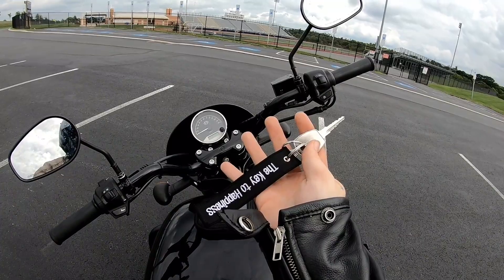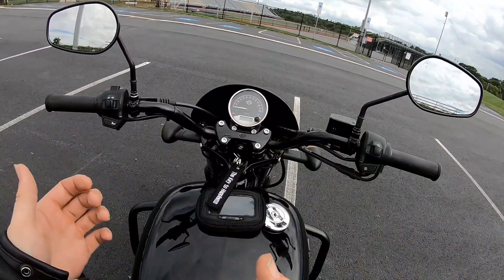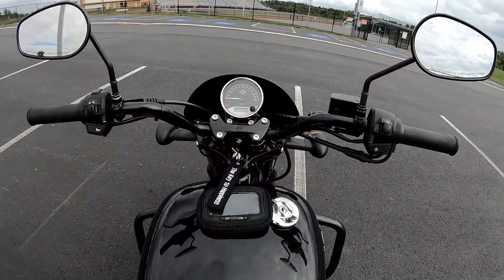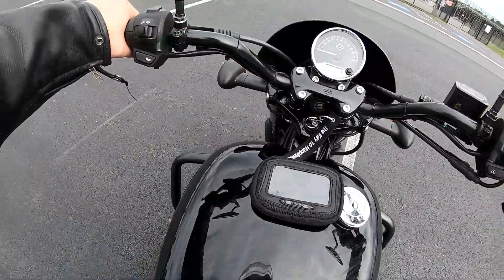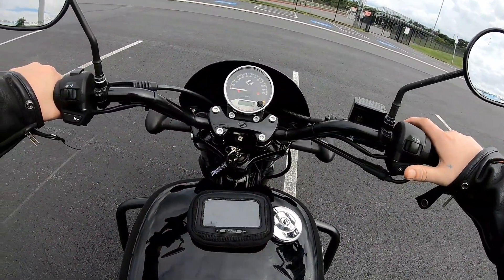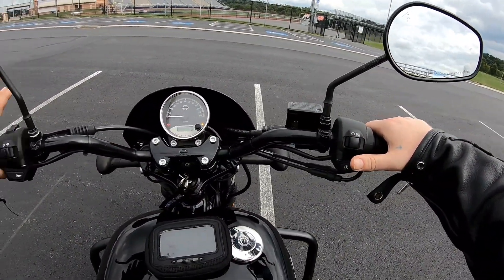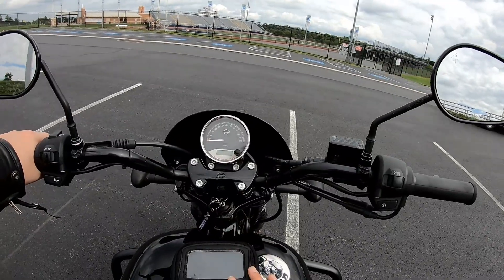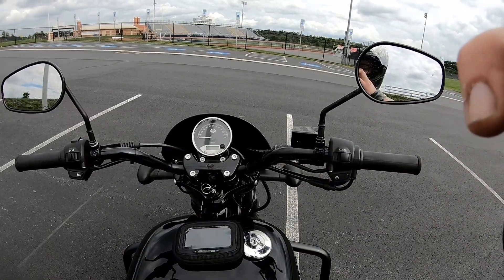How to start your motorcycle (basics) PT1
New to the world of motorcycles? Do you have zero experience when it comes to riding? Well you've come to the right place, as a new rider with about 3 months of experience and zero back knowledge I'm here to help you out with some of the basics of getting started on your new bike. This series is intended for those who do not have access to a Motorcycle Safety Course, if you have access to one then I highly recommend talking it before purchasing your first bike. Check with your state to see if there is one available.

As always wear protective gear when hitting the mean streets.